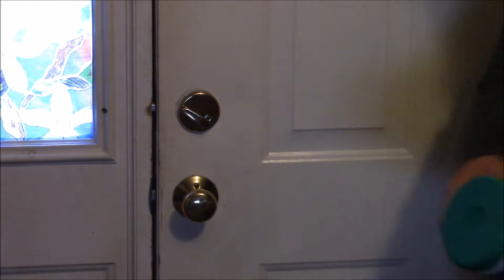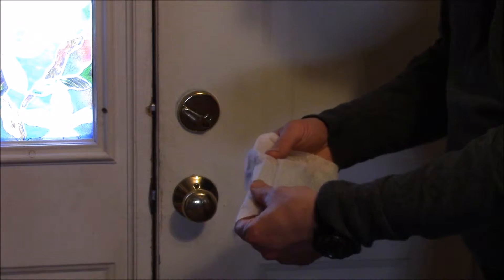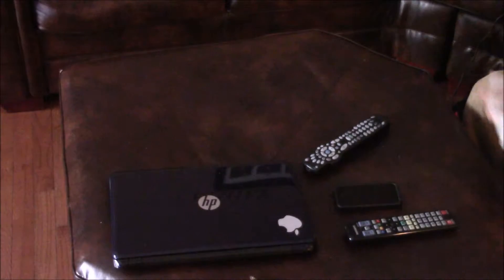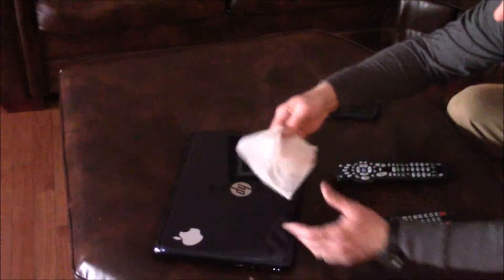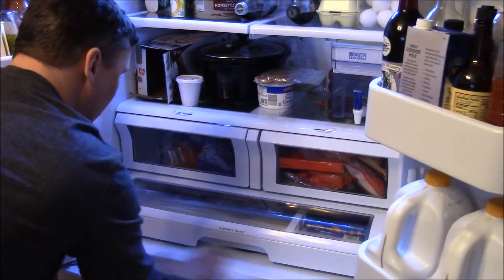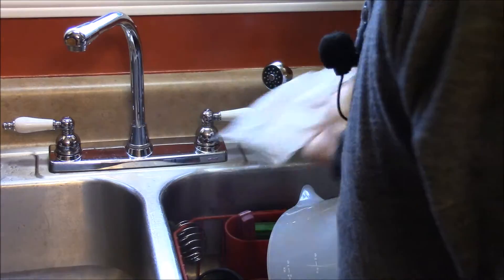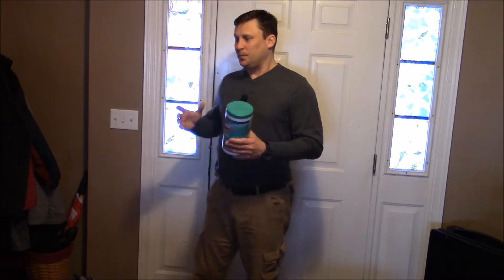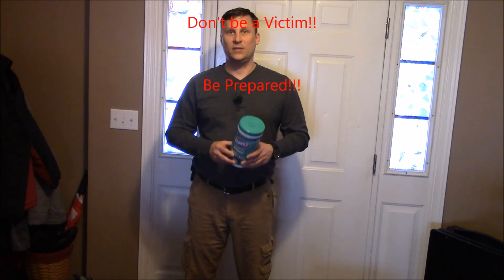Fighting Viruses pt. 2 In House Hot spots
Another look at what I do in my home to try and keep the flu out!  Hope you enjoy!

Amazon AStore